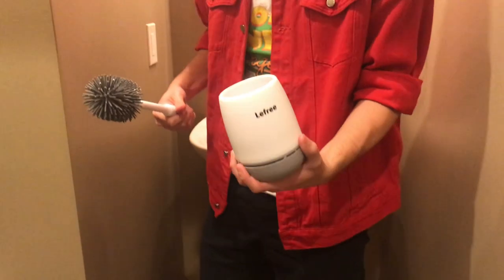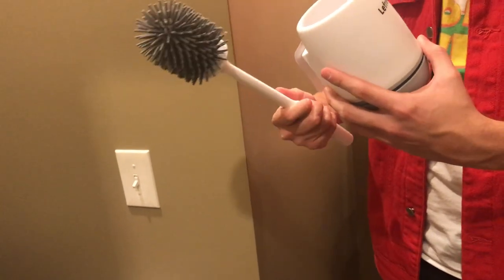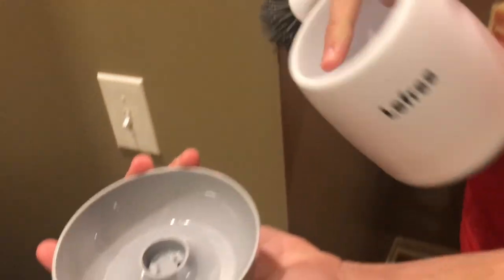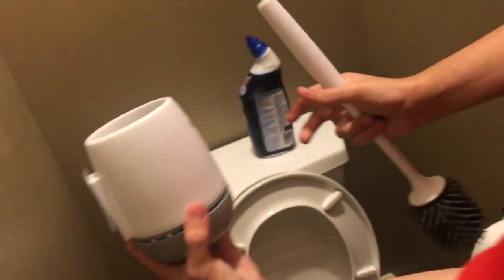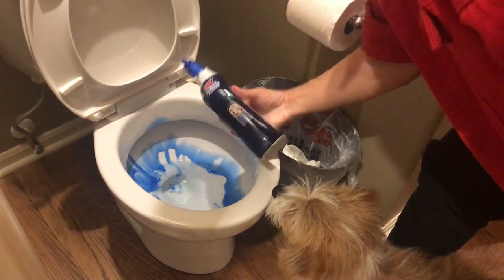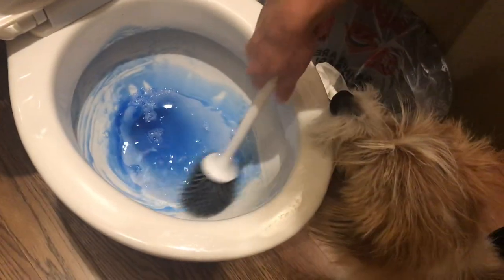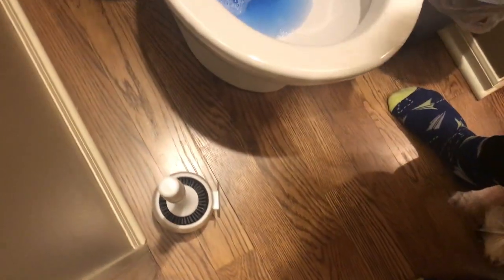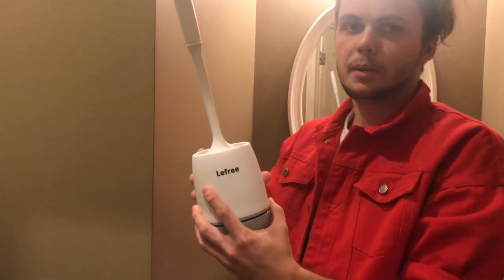Lefree Toilet Brush and Holder, Elegant 2 Pack Silicone Toilet Bowl Brush Set with Long Handle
Toilet brush in this video：
【Clean Thoroughly】：The toilet bowl brush and holder has a soft silicone rubber head which can easily reach these grooves to clean thoroughly.

LeFree Brand，Let you life Free !

😜The toilet brush mentioned in the video is for sale on the 【LeFree official website】！

Cleaning Accessories#